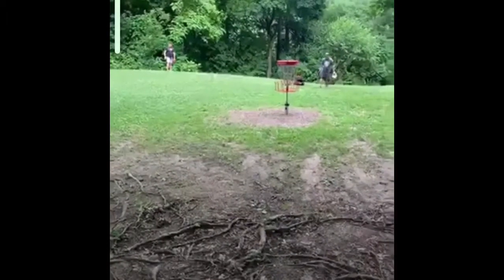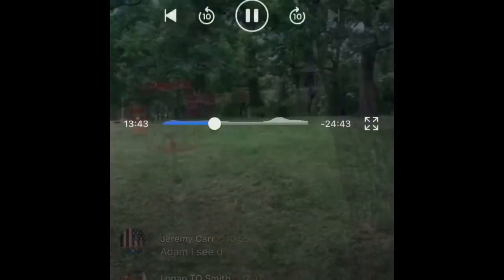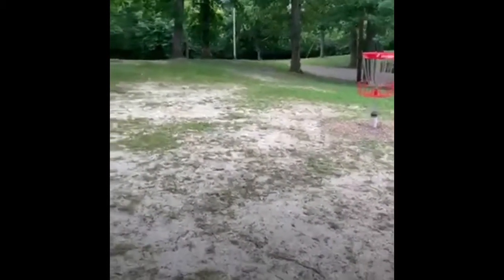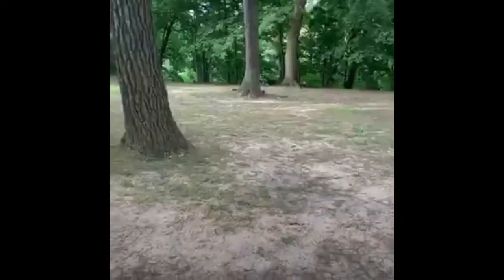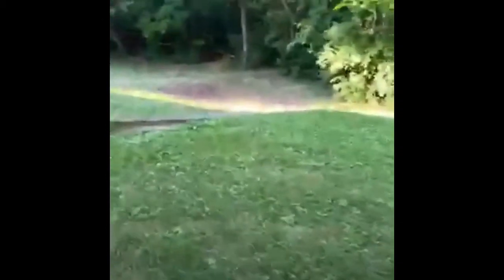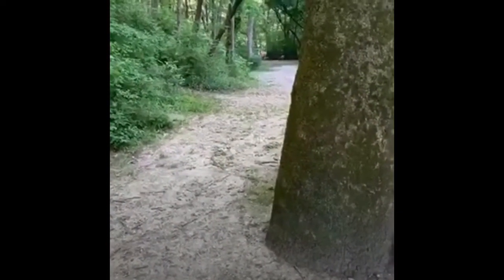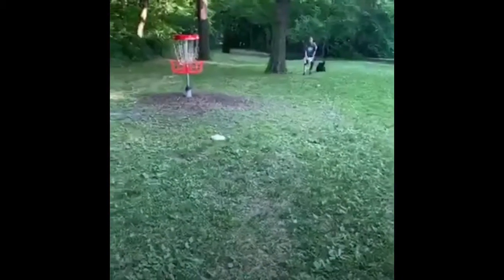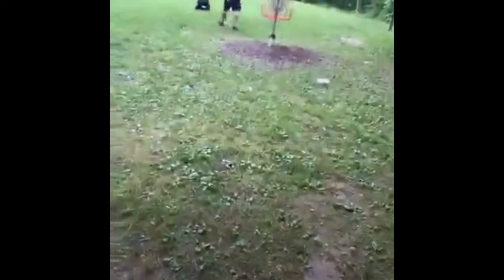Urbanc vs Zac Chism Bradley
The match was streamed live on Facebook, and this is almost all the first round shots for Urbanc in the first round of the Bradley Park bracket challenge.